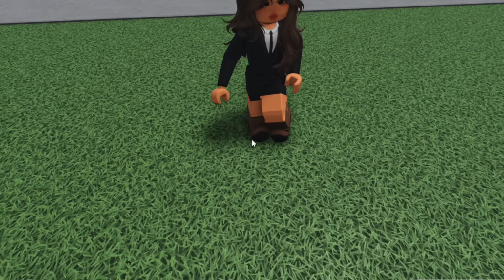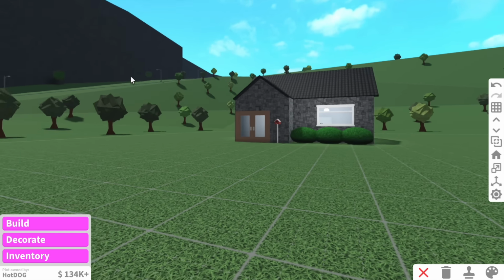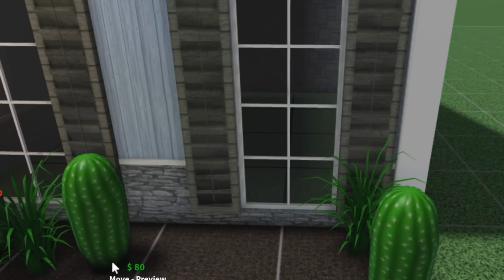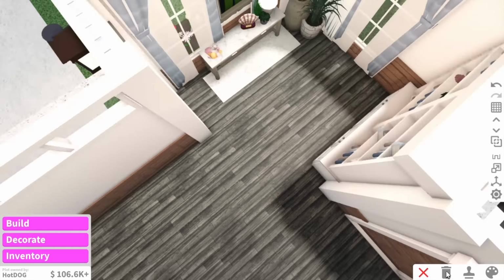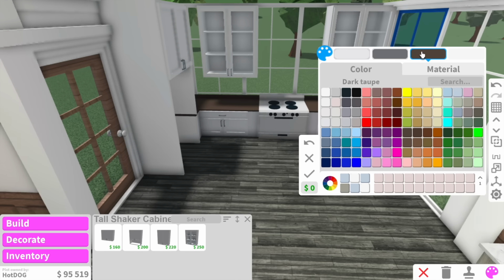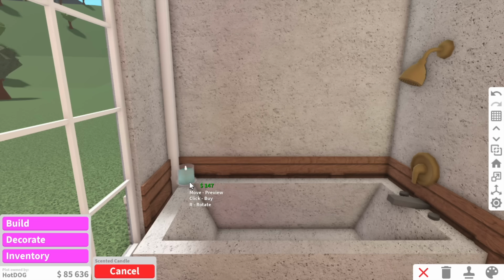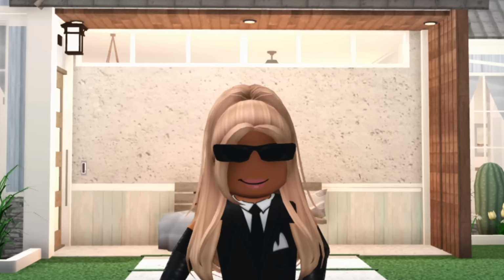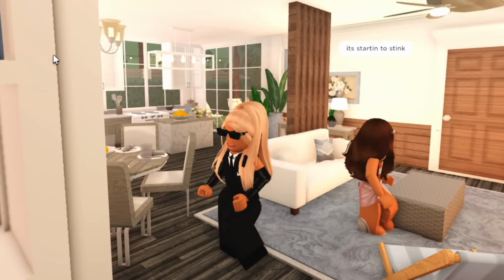RENOVATING MY SUBSCRIBERS HOUSE IN BLOXBURG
I renovated my subscribers house in bloxburg...and it had a massive glowup

(I get a percentage of each purchase made using the code so it's an easy way to support me)